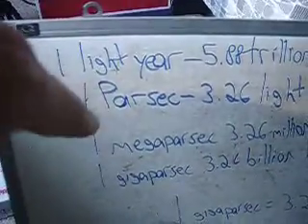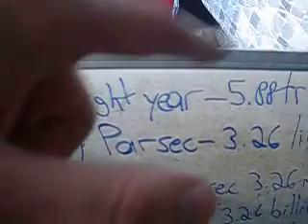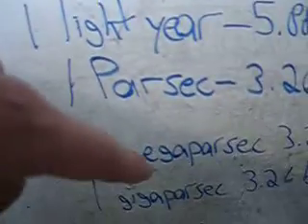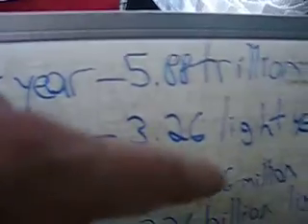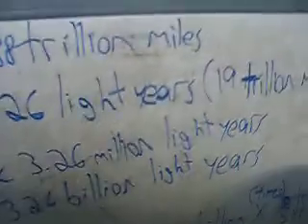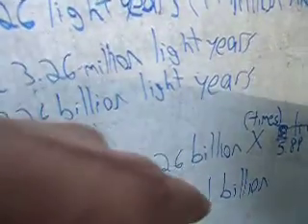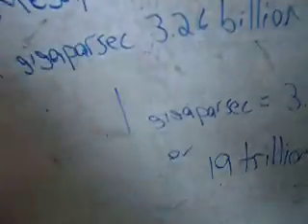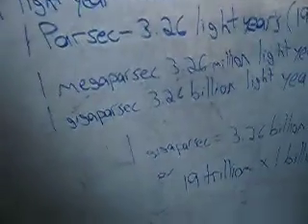How Big Is A Gigaparsec Explained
Please comment, rate, like, favorite, share my videos, channel and have an excellent day!!! Thanks!!! :D